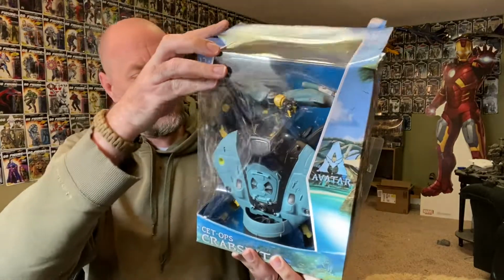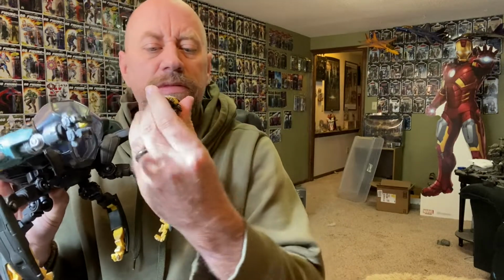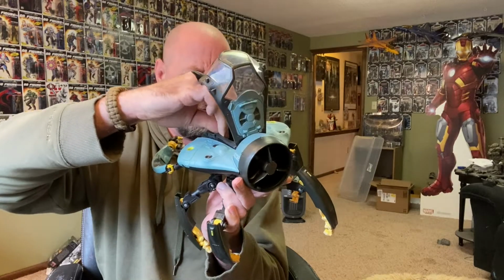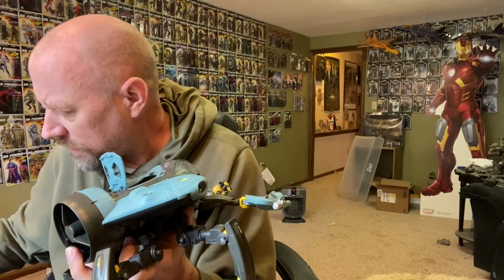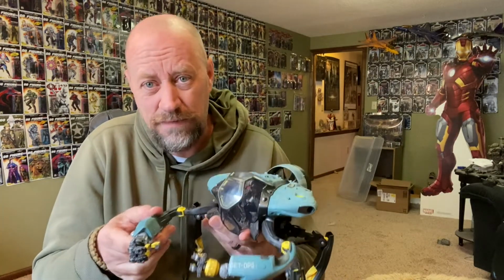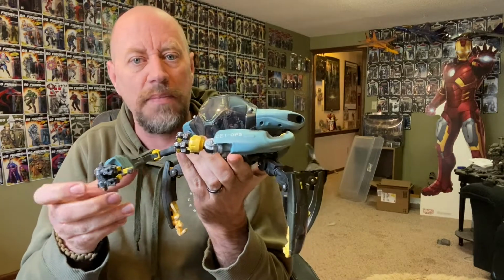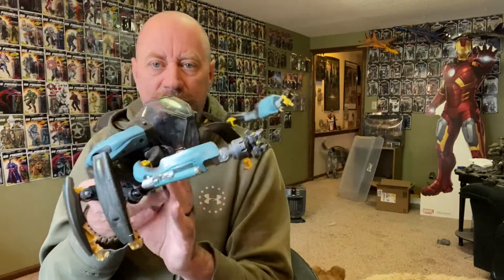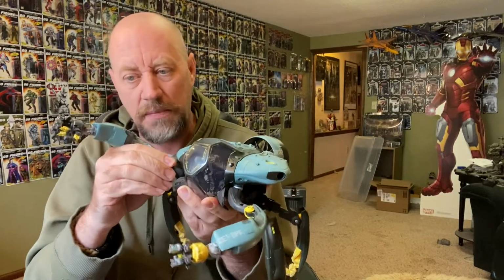Avatar 2 Crabsuit Unboxing and Review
Just due to the number of questions I got about this on my Facebook page, I threw together a quick review for everyone!